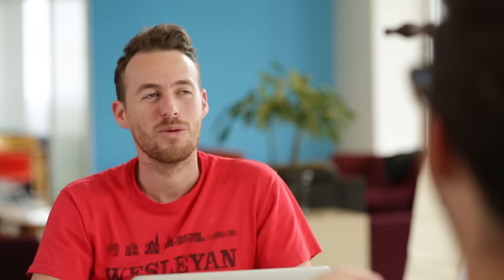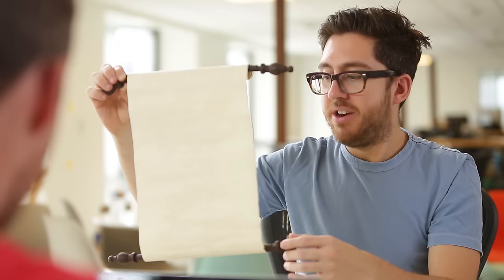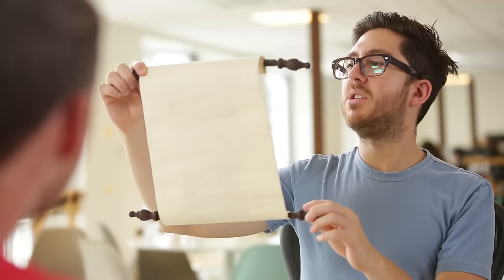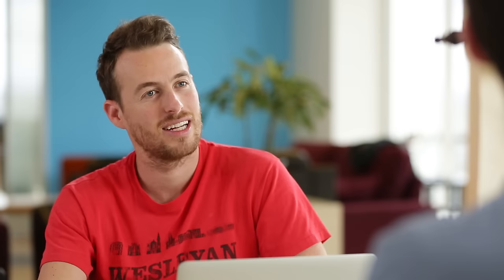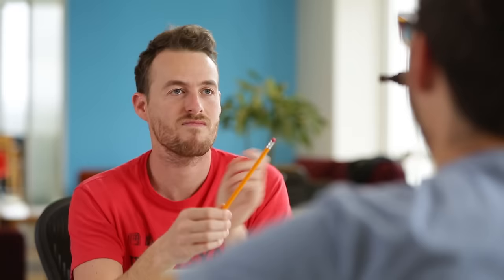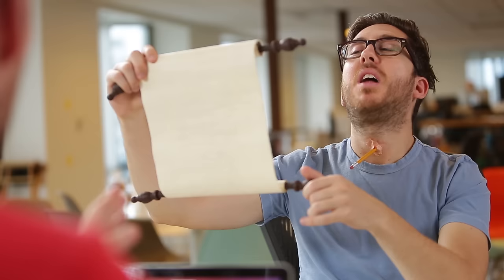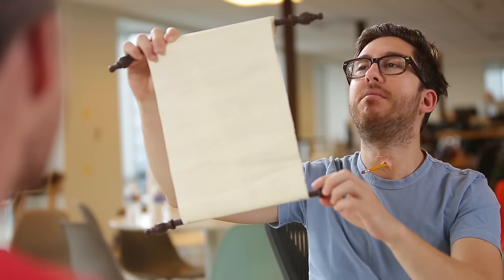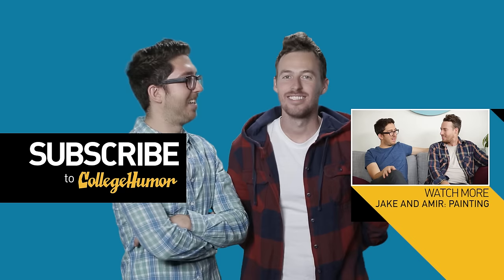Jake and Amir: Fish Scroll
Hey, Jake and Amir here... Watch us react to our episodes over